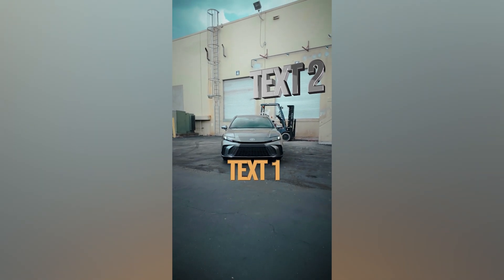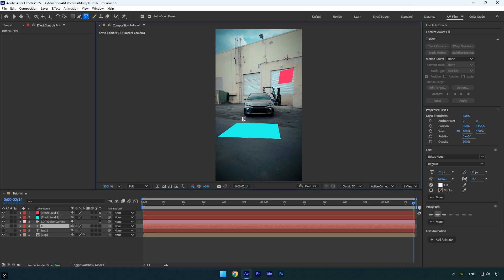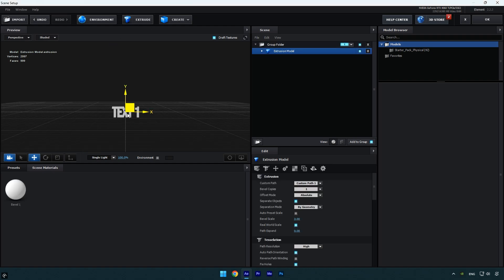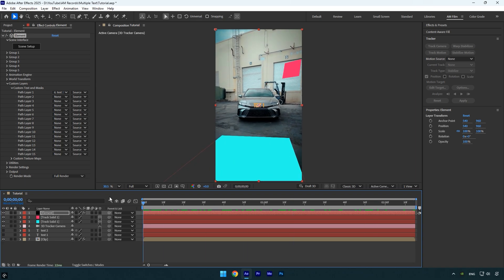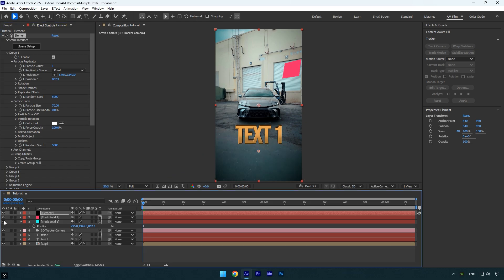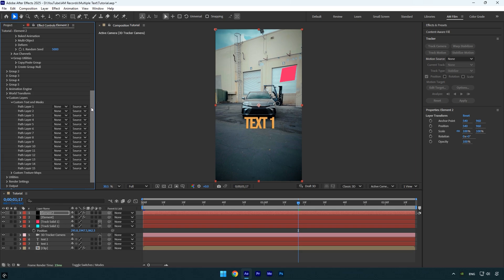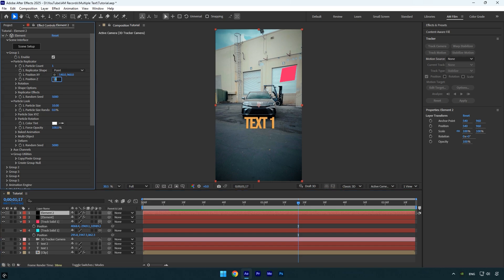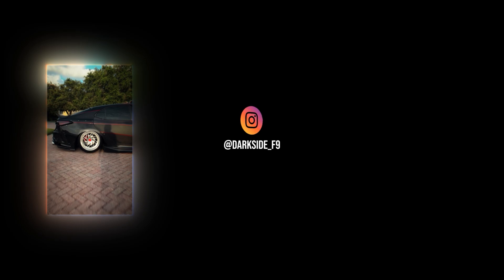How to Track Multiple Texts Created with Element 3D in After Effects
In this tutorial I will show you how to track multiple texts created with Element 3D in Adobe After Effects

CPU: i7-14700K
GPU: RTX 4060 Ti 16GB
RAM: Kingston FURY Beast 32GB